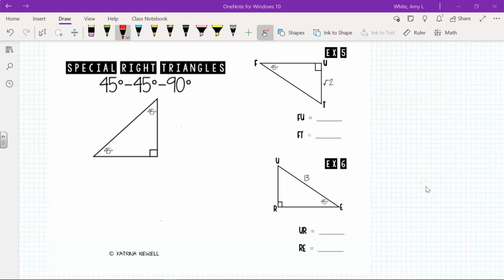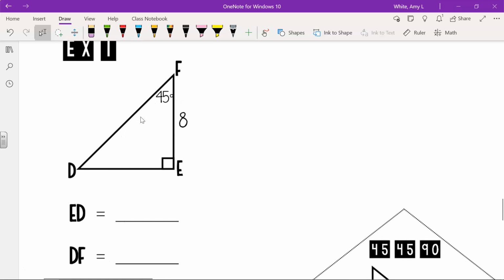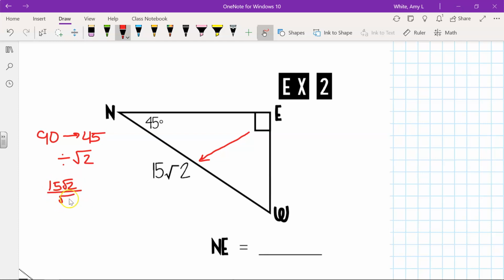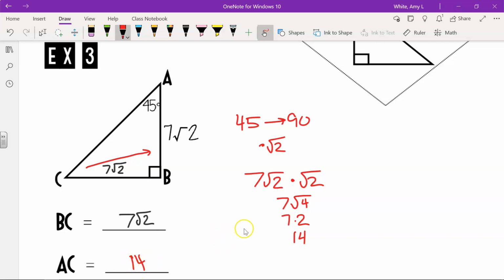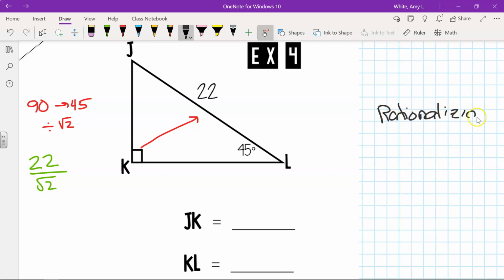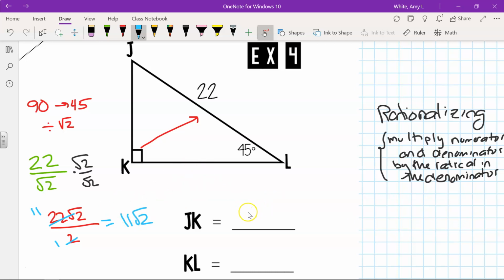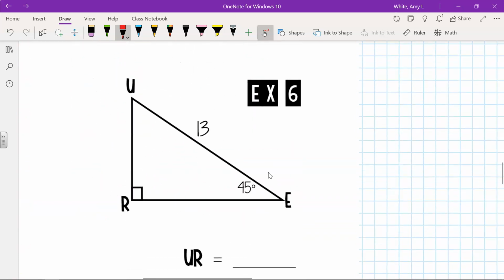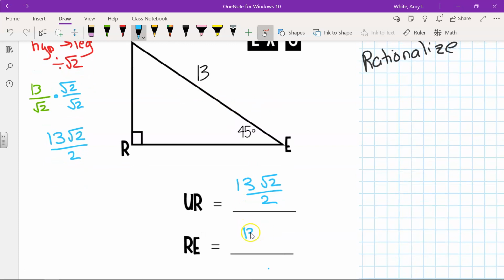Special Right Triangles - 45-45-90 Part 2